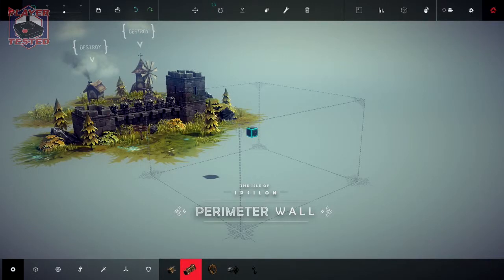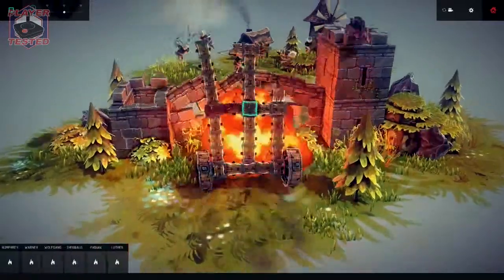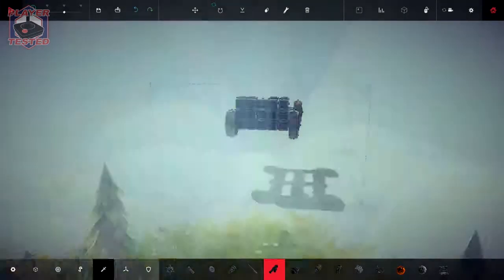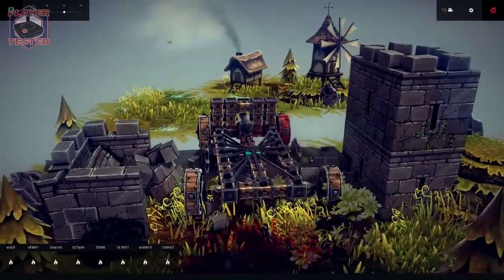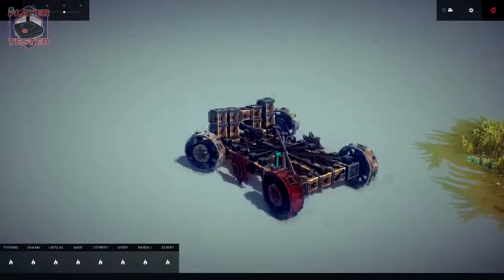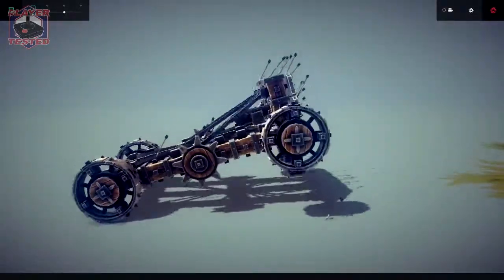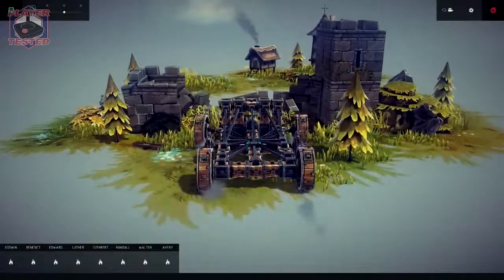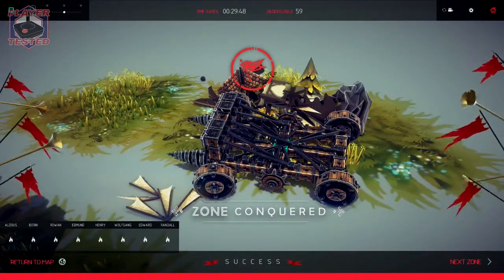The Hydraulic Cannon Shooter - Besiege Episode 2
Continuing medieval world domination with the hydraulic cannon shooter.

Thanks for visiting and watching.